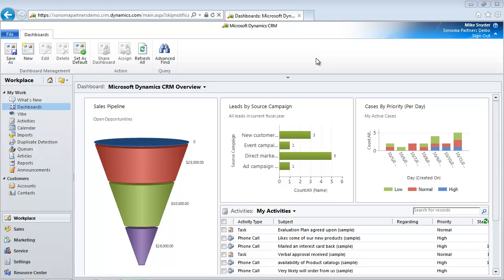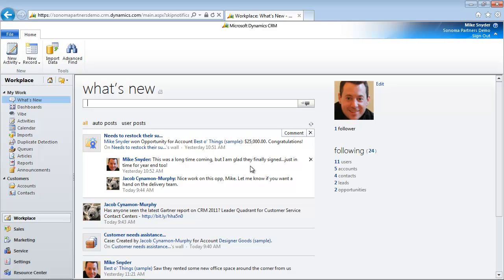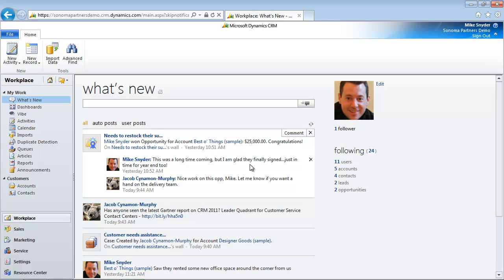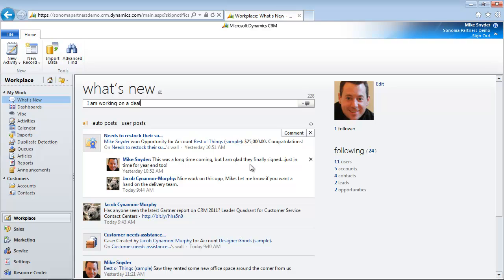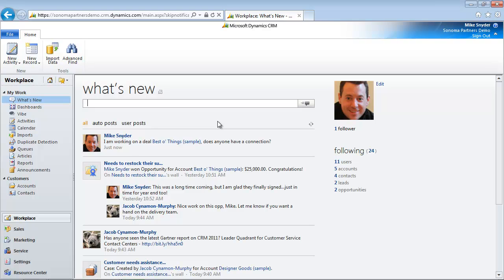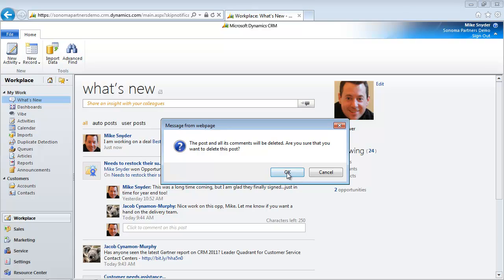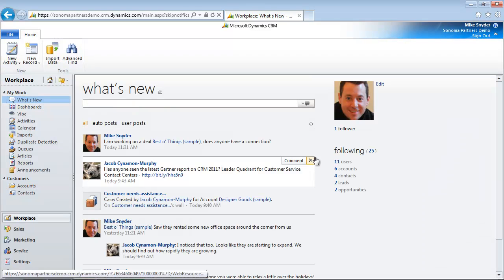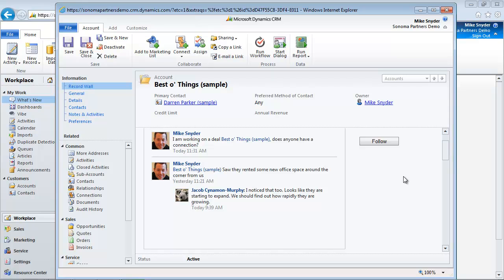Activity Feeds Overview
Quick overview of activity feeds and social network capabilities within Microsoft Dynamics CRM 2011